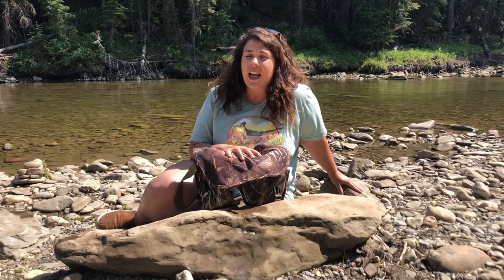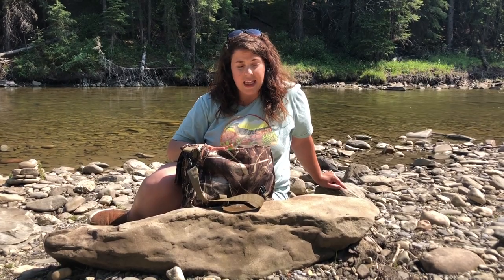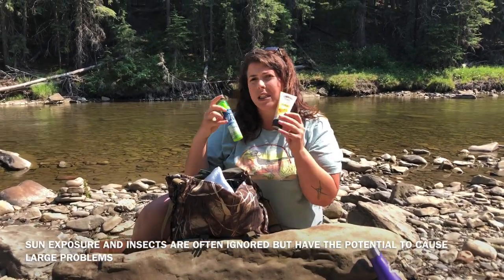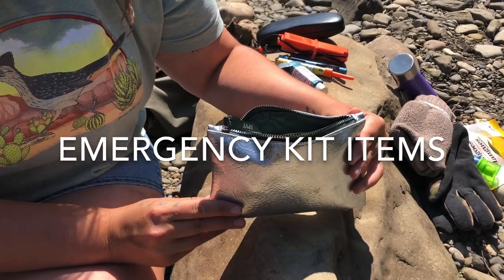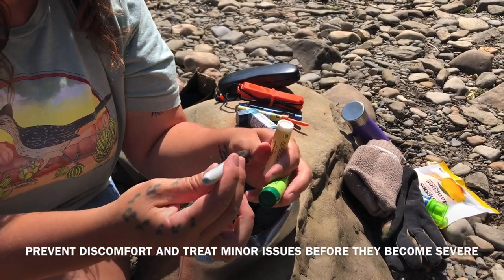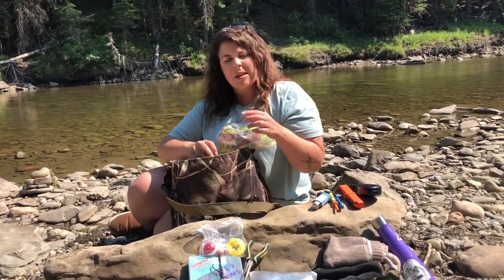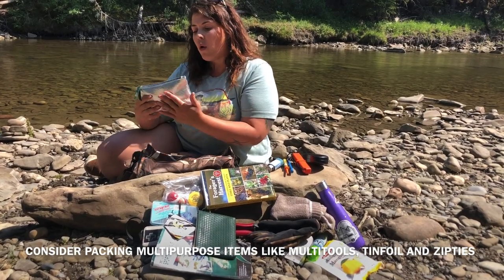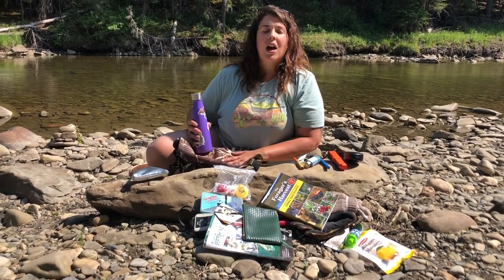Pack the Perfect Daypack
Almost nothing is as rejuvenating as spending a good chunk of time immersed in the outdoors. But all adventures require bringing stuff with you, and oftentimes that means more than you can fit in your pockets!

Emily Lamb, of Canis Outdoors in Alberta, is an experienced outdoorswoman here to help determine the right pack for you. It's all about maximizing the efficiency and usefulness of your daypack, carrying exactly what you need to be prepared without feeling overburdened.

So get packed and then get excited for the adventure about to come your way.

For outdoor and hunting tips + wild game recipes: harvestyourown.ca.